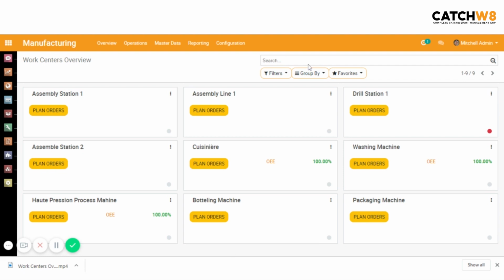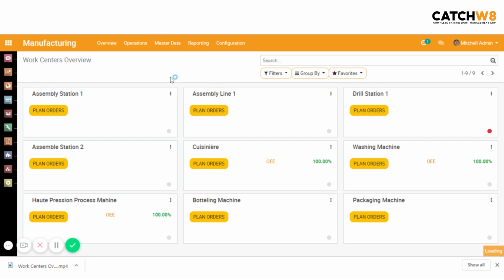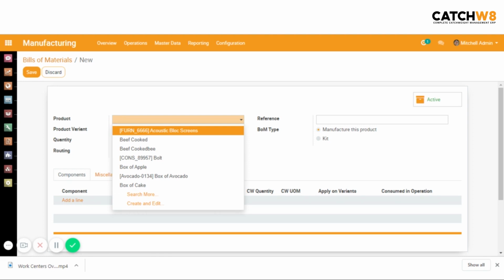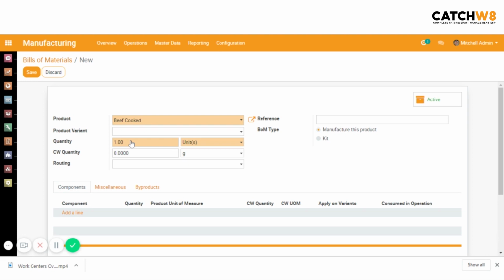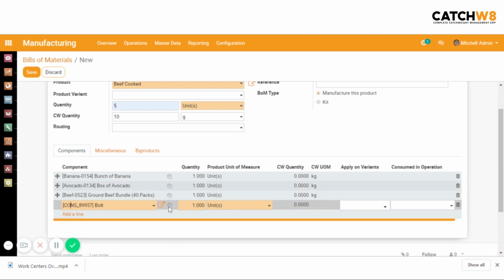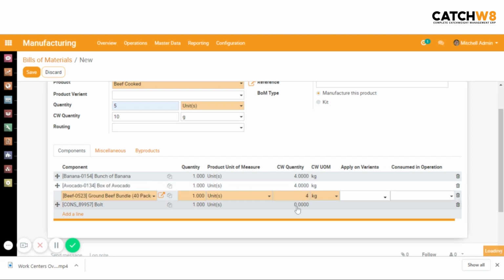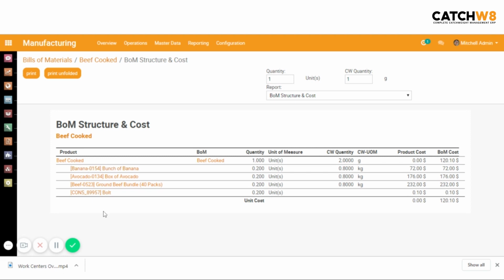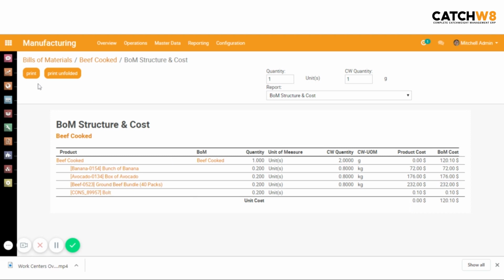Catch Weight In BoM Structure & Cost Report | Odoo Manufacturing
Catch Weight In BoM Structure and Cost Report | Manufacturing

Skype : technaureus